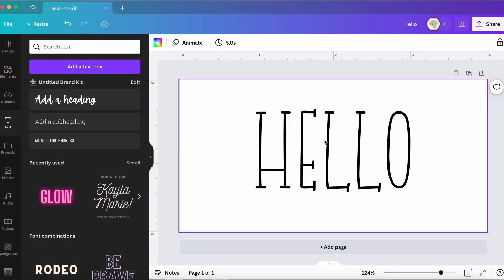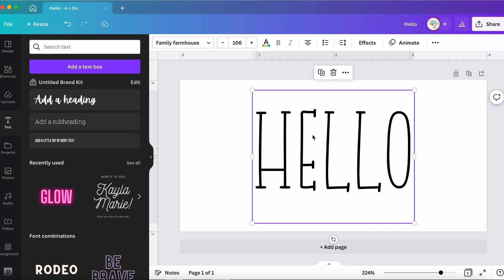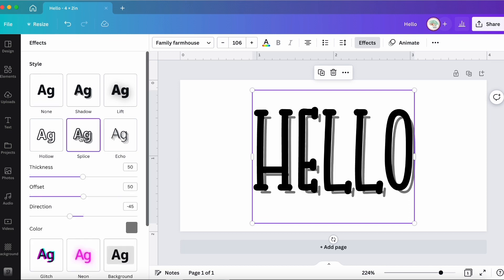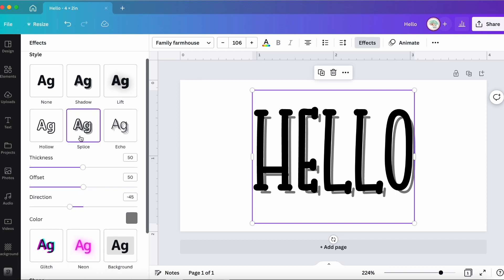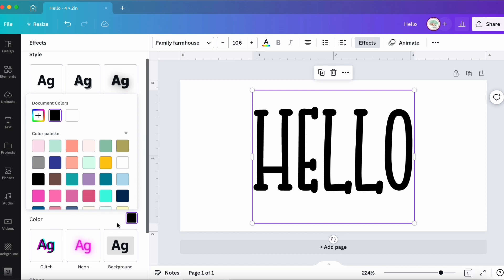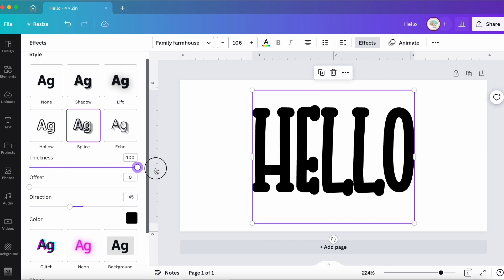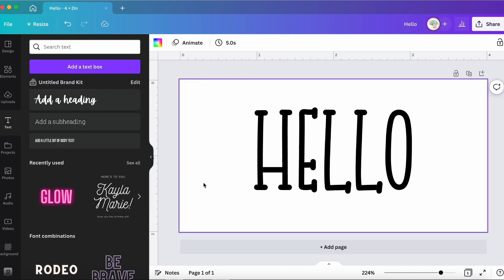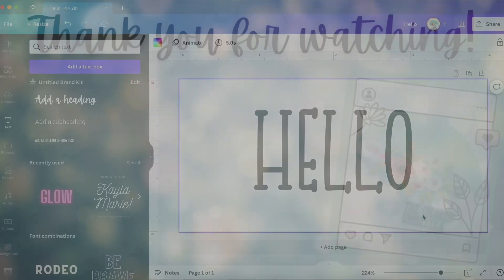How to thicken a font in canva quickly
How to thicken a font in canva tutorial using the splice option in the font effects menu. This is a super easy canva tip and hack that I use all the time!! this is really helpful for when a font is too thin and is hard to cut with your Cricut or silhouette on htv or adhesive vinyl.